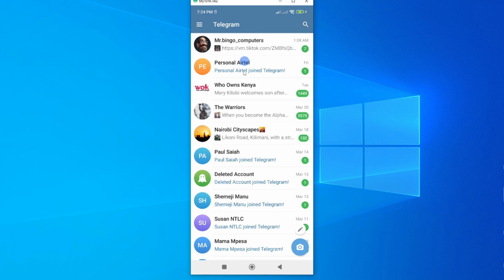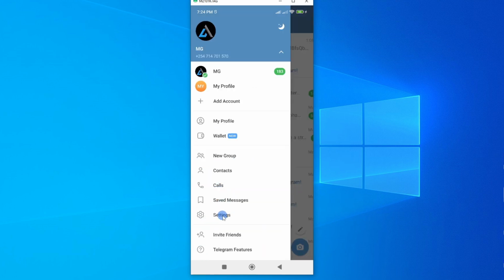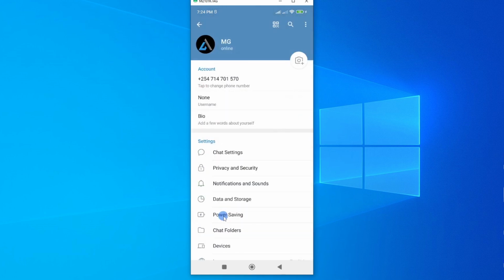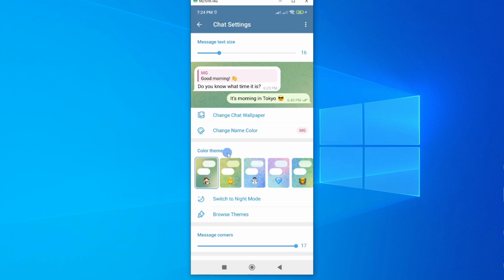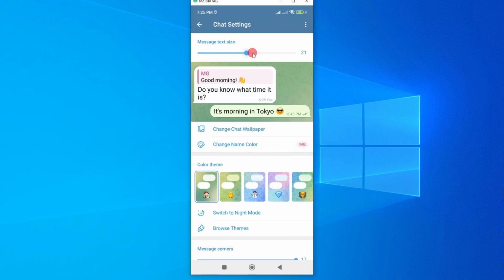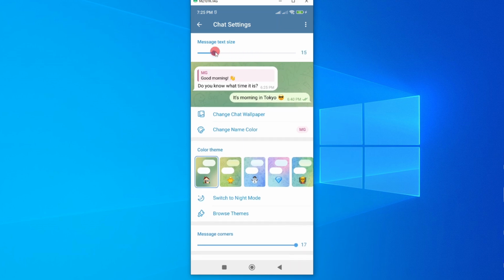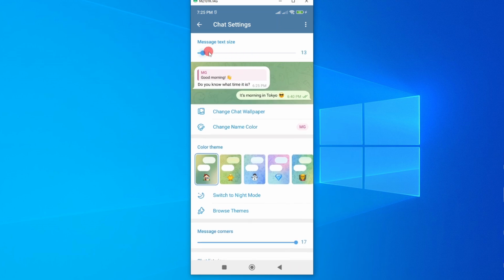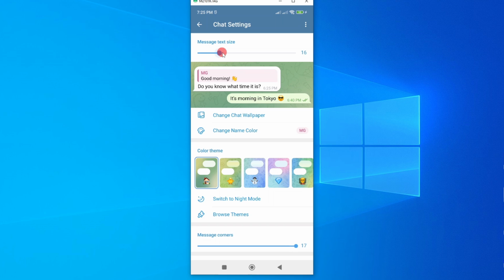How To Adjust Message Font Size On Telegram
Struggling to read messages on Telegram? In this quick tutorial, I’ll show you how to adjust the message font size on Telegram to make texts easier to read! 🔠✨

Changing the font size helps you:
✔ Make messages more readable
✔ Customize Telegram to your preference
✔ Reduce eye strain while chatting

This works on iPhone, Android, and Desktop, so follow along and personalize your Telegram experience today!